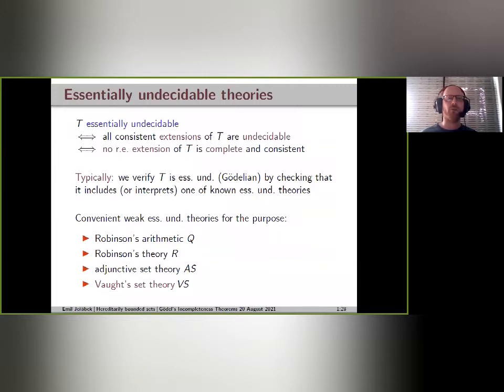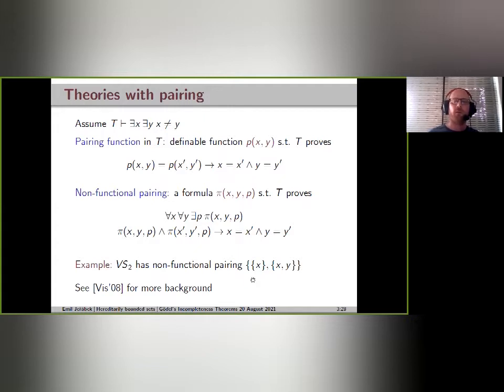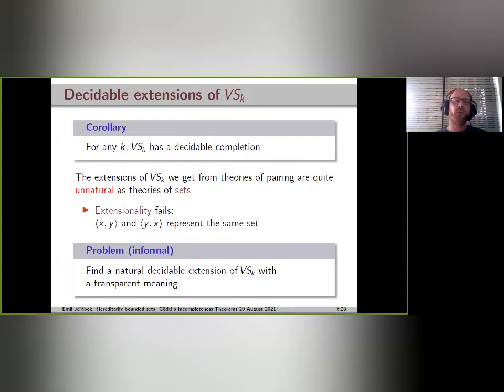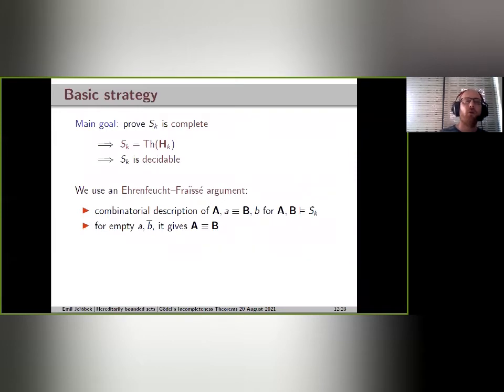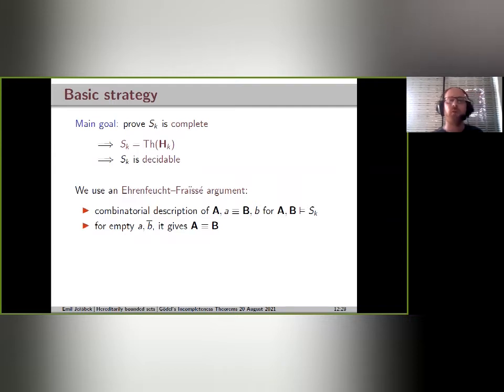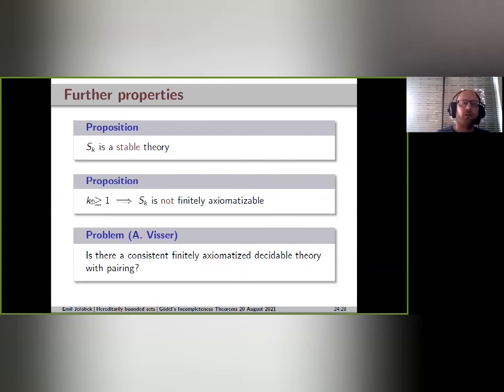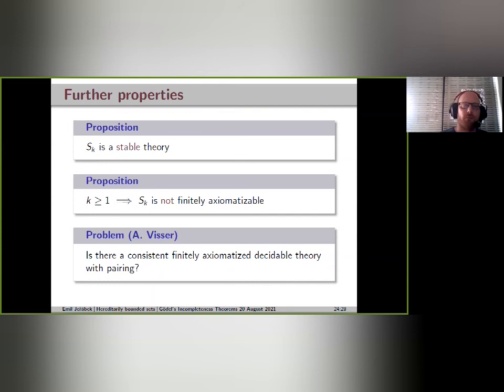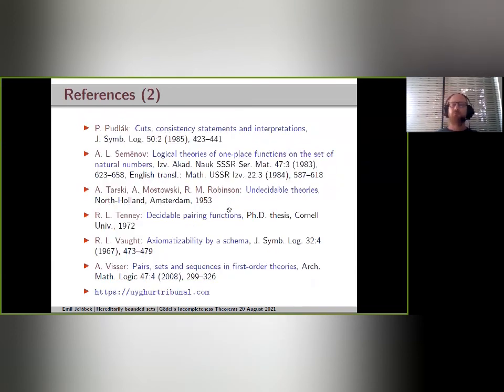Emil Jerábek: Hereditarily bounded sets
This talk is part of the "Online International Workshop on Gödel's Incompleteness Theorems" at Wuhan University in China.